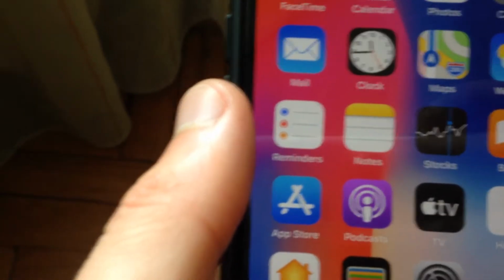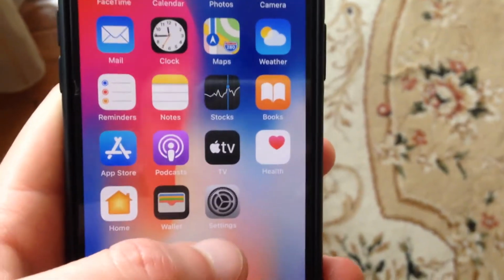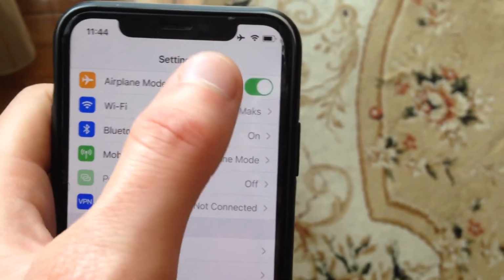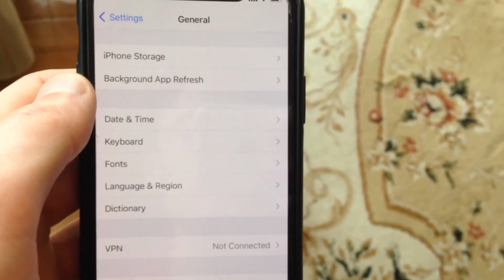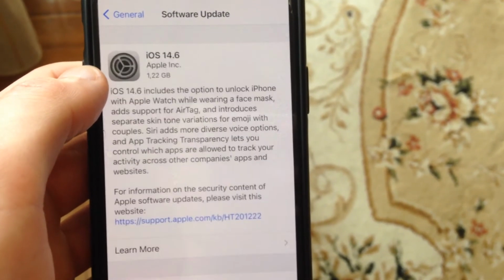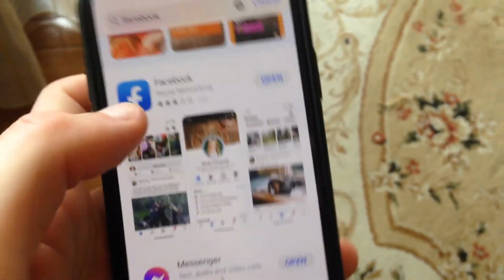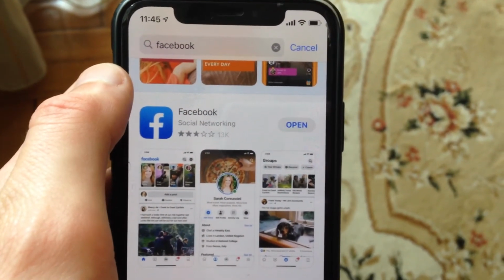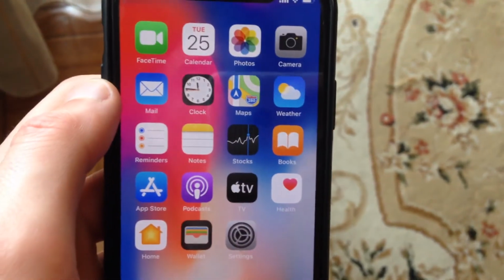Facebook An Unexpected Error Occurred Fix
If you don't know Facebook An Unexpected Error Occurred Fix, this video is for you.